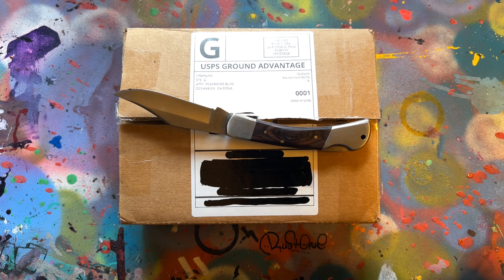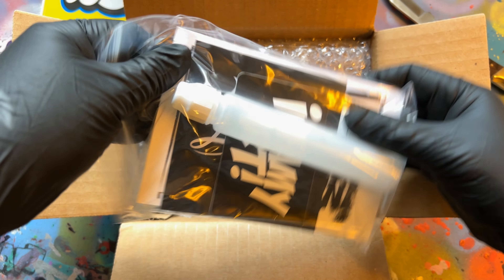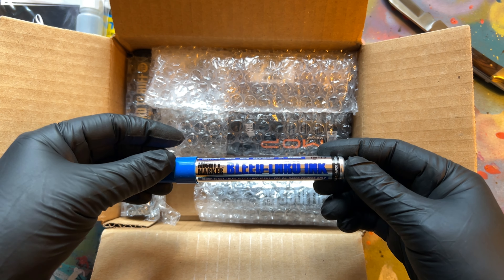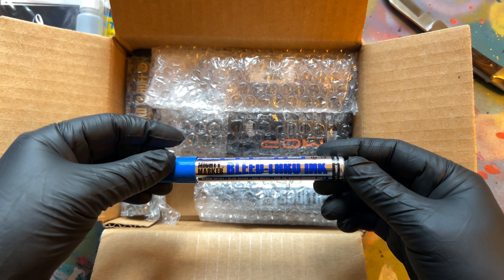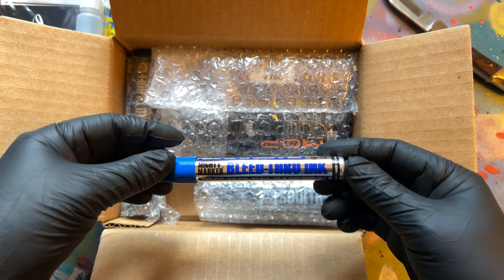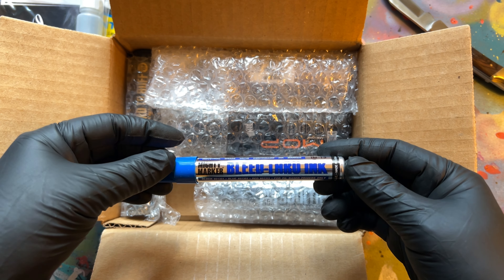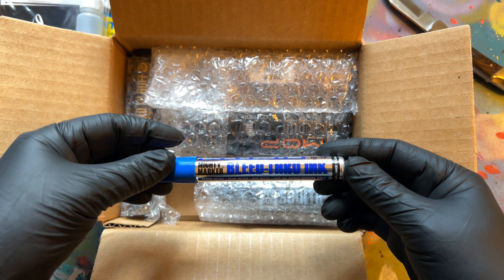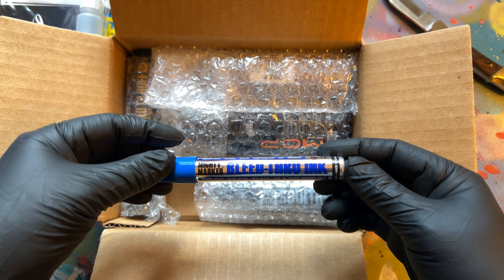InfamyArt.com marker unboxing (contest winnings)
This is a box that infamyart.com sent me for winning a tagging contest they held on Instagram. So let’s see what they sent together, if you see something here you want reviews just leave it in the comments. Huge thanks to infamyart.com and go hit em up for some dope graff supplies!